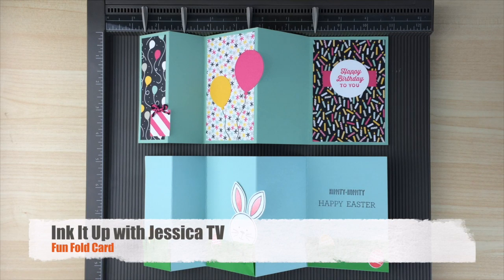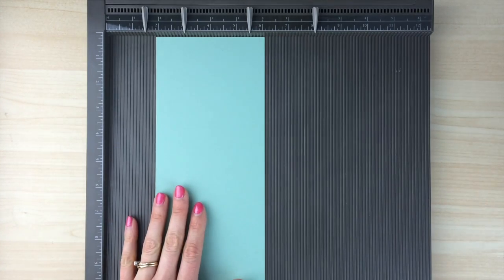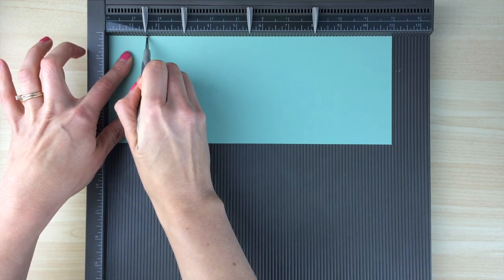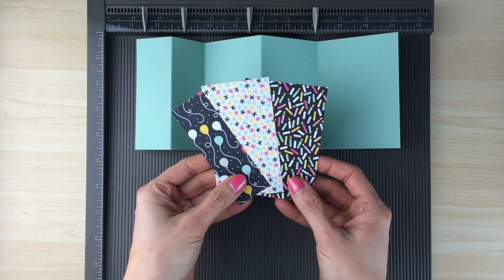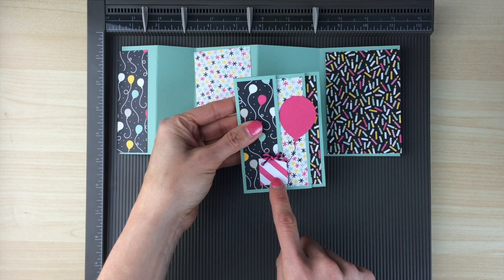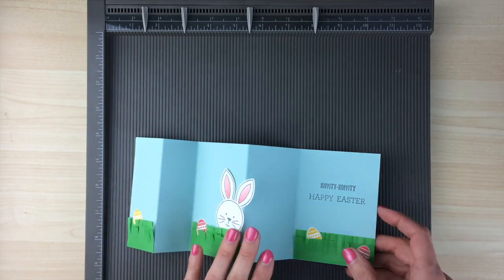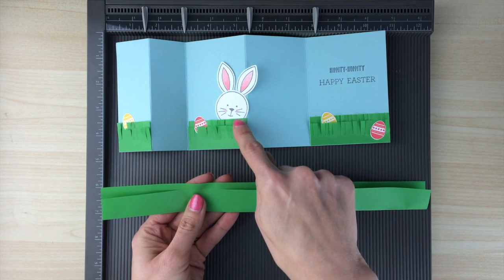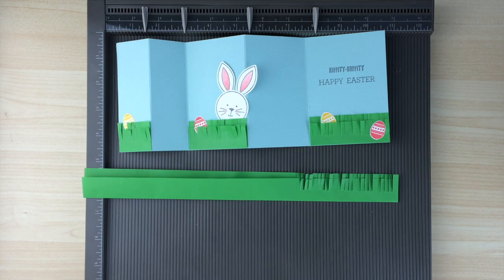Quick & Easy Mini Fun Fold Card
Learn how to make a quick & easy fun fold card that's a little bit mini in size! Score your card stock, fold it up and decorate as desired for any occasion.

Paper Sizes:
Card Base: 4-1/4″ x 11″ scored at 1-1/2″, 3″, 5-1/2″ and 8″
Small Panel: 1-1/4″ x 4″
Medium Panel: 2-1/4″ x 4″
Large Panel: 2-3/4″ x 4″